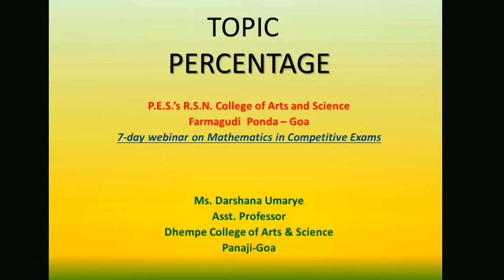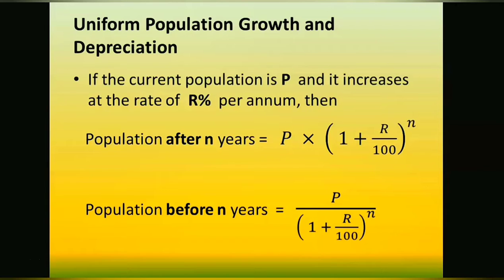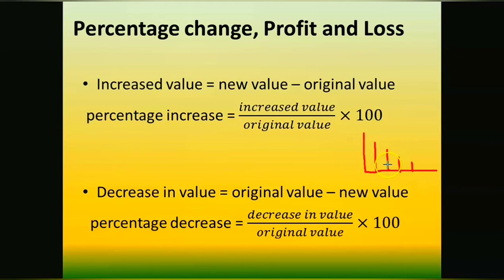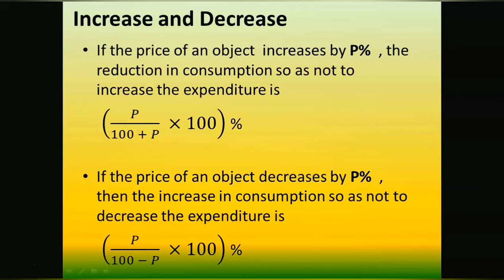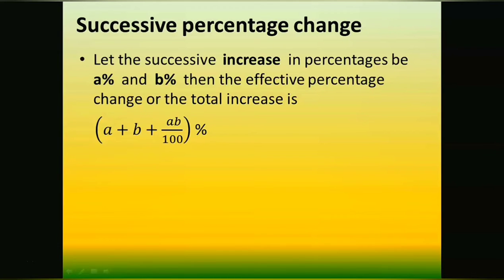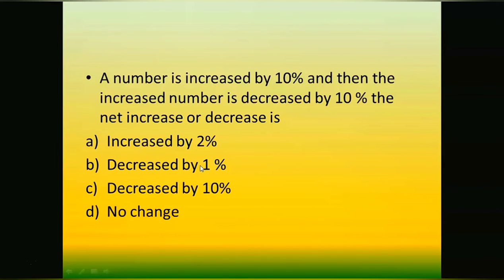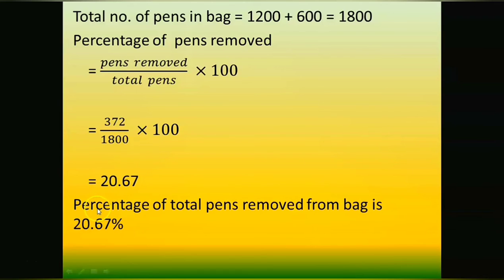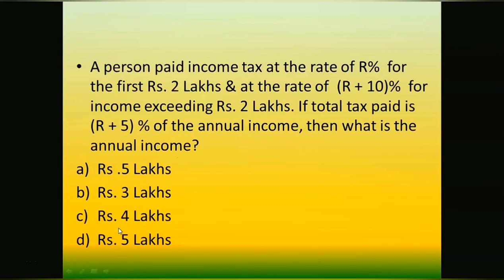Percentage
Video session delivered in 7-Day webinar on "Mathematics in Competitive Exams" organised by Department of Mathematics from 20th to 26th July 2020